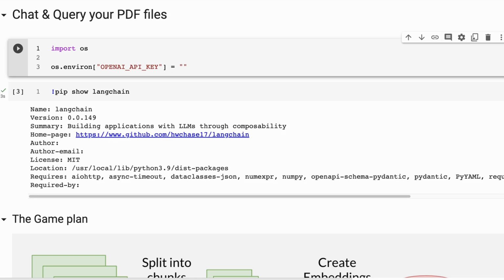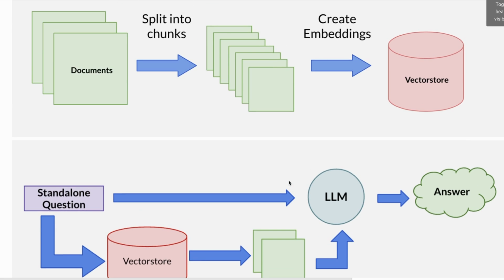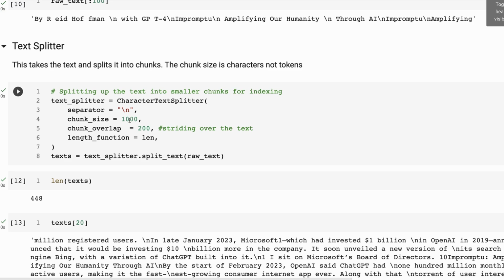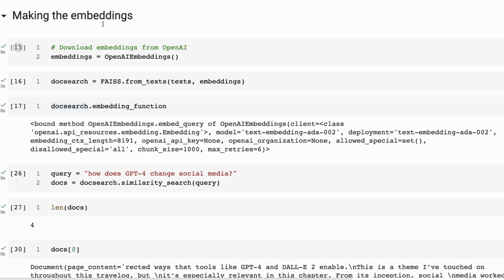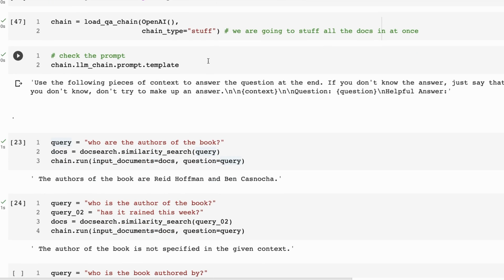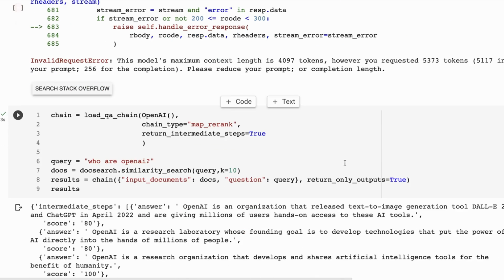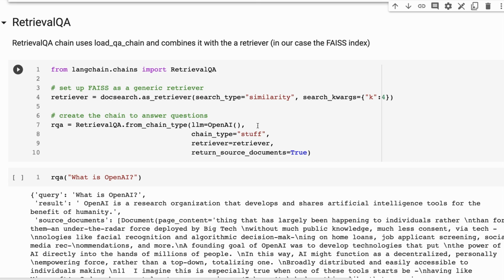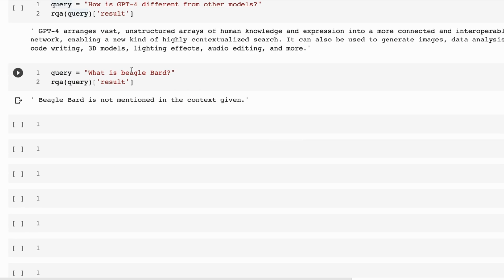Master PDF Chat with LangChain - Your essential guide to queries on documents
In this video I go through how to chat and query PDF files using LangChain and creator a FAISS vector store.